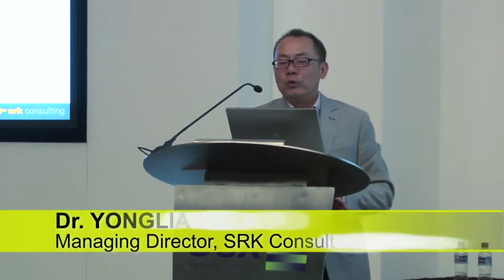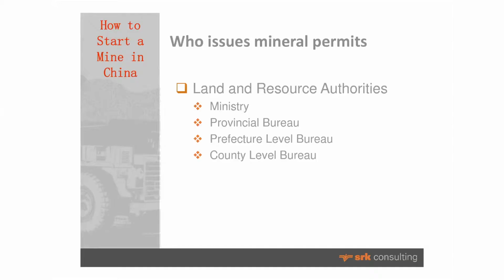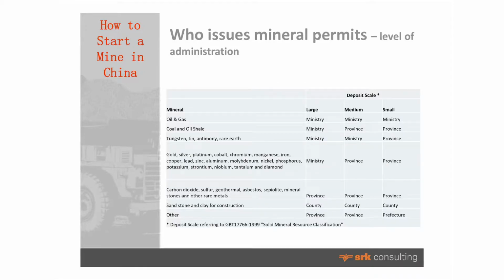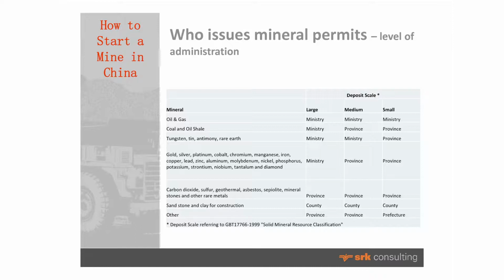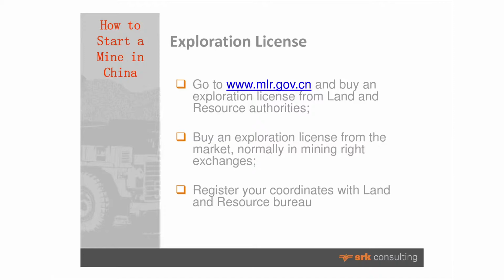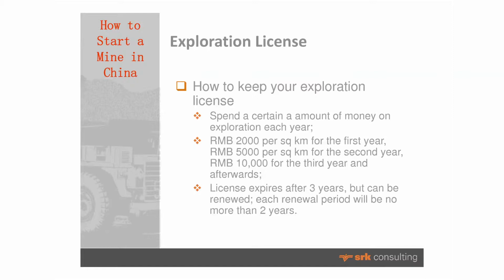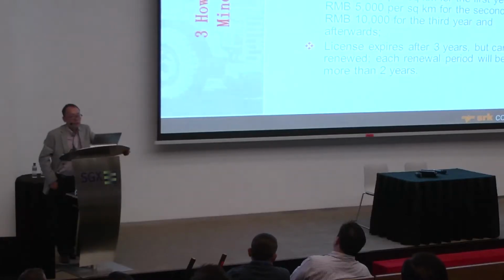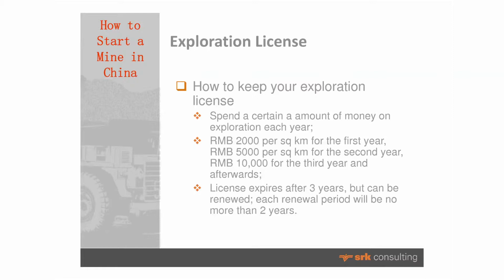Licenses - Minerals Industry in China 3/5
Minerals Industry in China (7 October 2014)

This seminar will provide an overview of the minerals industry in China, including prospectivity, licensing and risks.  China is geologically and administratively diverse.  What do investors need to know about the opportunities and also the watch-outs?
Please join our speaker Dr Sun Yonglian, Managing Director and Principal Consultant of SRK Consulting China.  Dr Sun has over 25 years’ experience in the industry, and opened SRK’s first office in Beijing in 2005. He possesses considerable experience in evaluating mining projects and due diligence.

Speaker
Dr Sun Yong Lian, MD and Principal Consultant,
SRK Consulting China
Yonglian is a Principal Consultant and Managing Director of SRK China.  He has over 25 years’ experience in geotechnical and mining engineering in five countries across four continents. He has extensive international mining experience in evaluating mining projects as well as in site investigation, analysis and modelling of geotechnical issues in open pits, underground mines, and tunnels. Yonglian is a fellow with the Australasia Institute of Mining and Metallurgy and a Chartered professional engineer with the Institute of Engineers Australia.

Geology, prospectivity and opportunities in China
High level licensing and legal considerations
Unique risks – the importance of Due Diligence